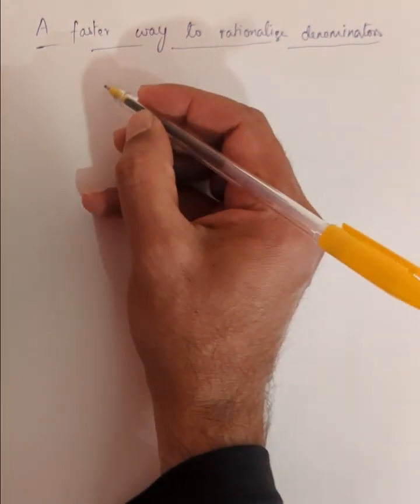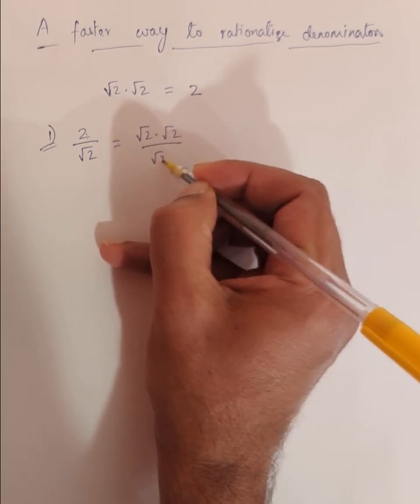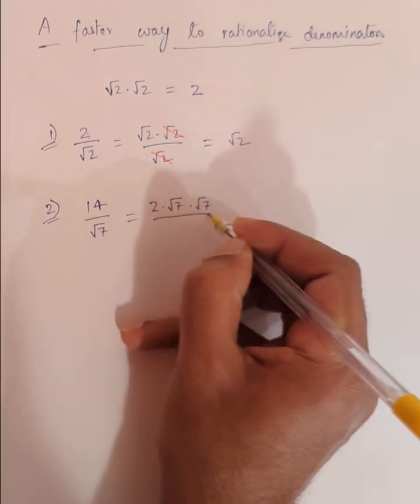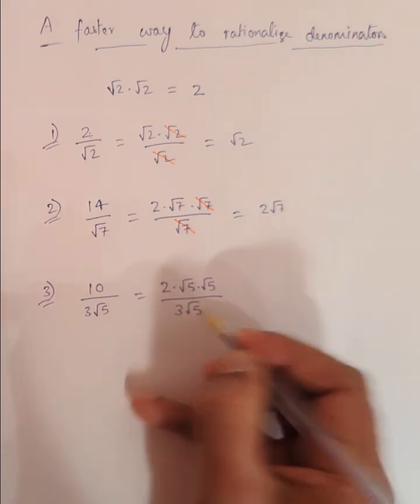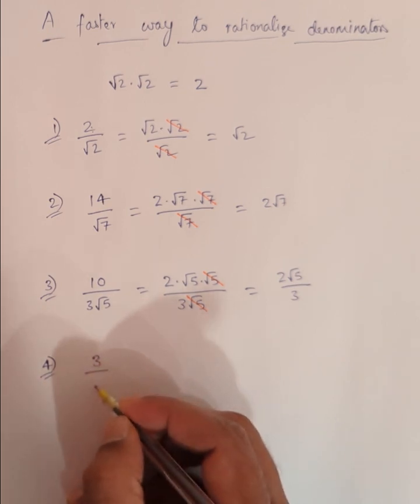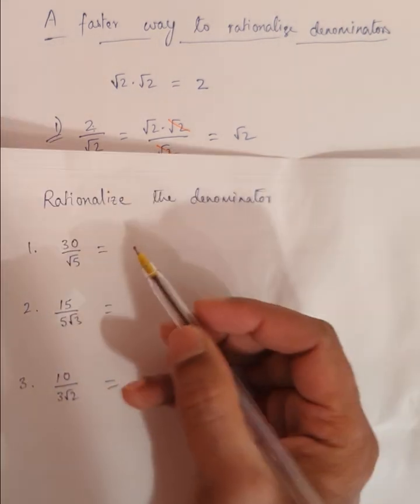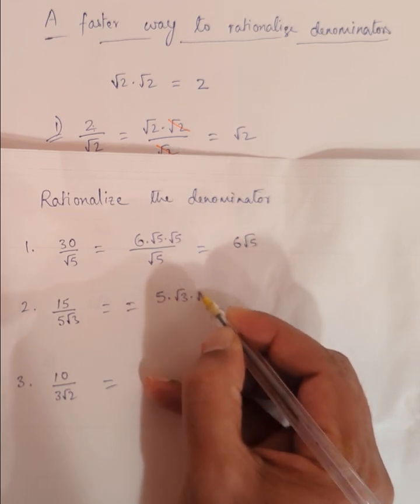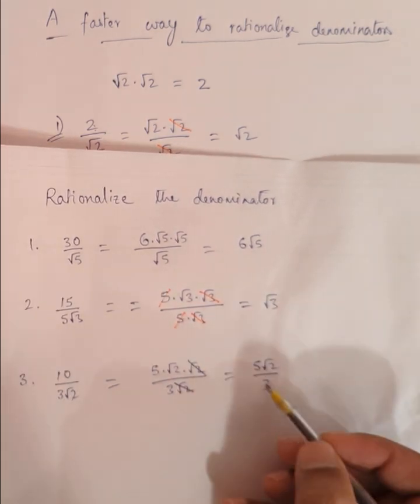A faster way to rationalize denominators -- 1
We can sometimes factor the numerator and might be able to cancel the radical in the denominator.